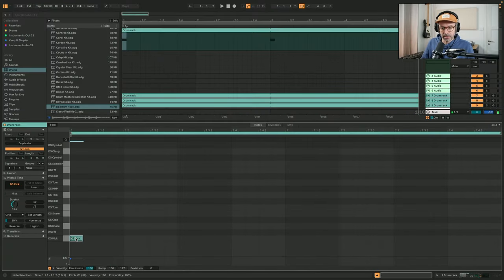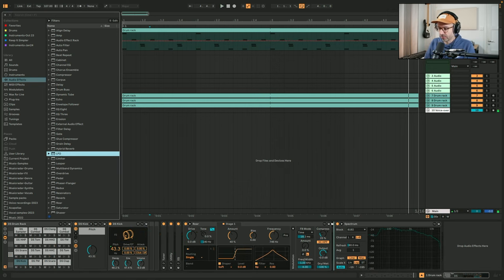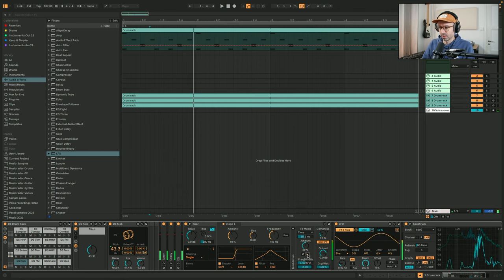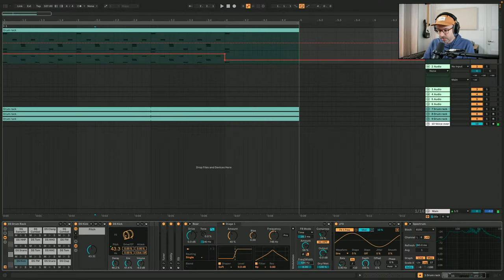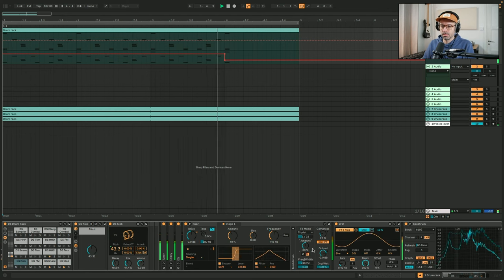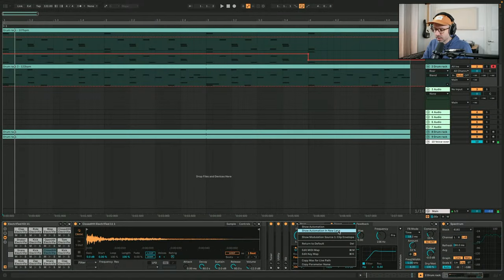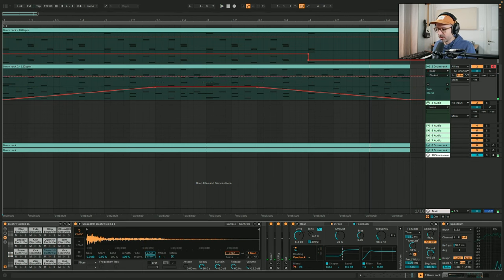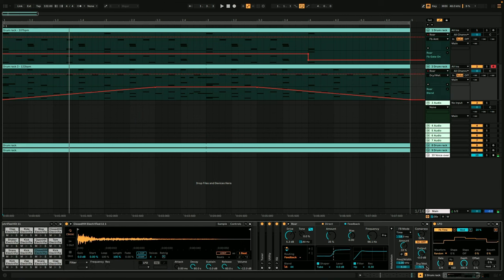First try: Roar in Ableton Live 12!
In this video I explore the new effect Roar in Ableton Live 12. This is not a walkthrough but just a first-time exploration to see what I can do in terms of sound design with this saturation and coloration effect. Doing small sound design sessions help me to stay creative and create my own palette of sounds without the pressure of creating a finished song. Time stamps below!

00:00 Intro: Roar effect
00:42 Exploration 1
05:55 Exploration 2
11:48 Wrap-up